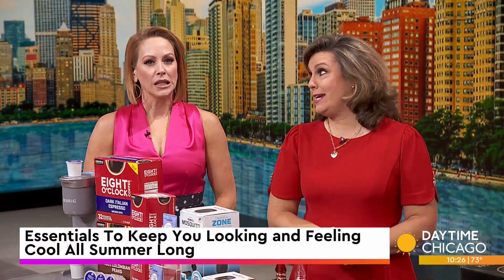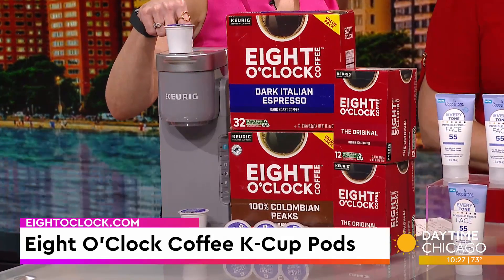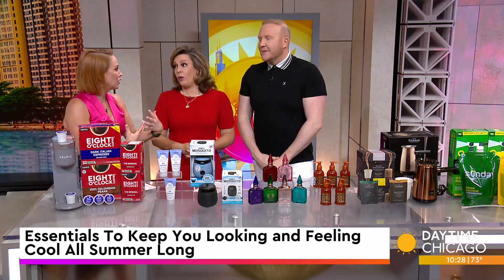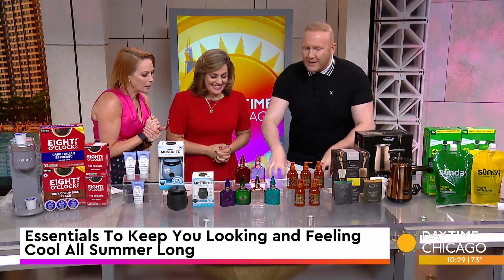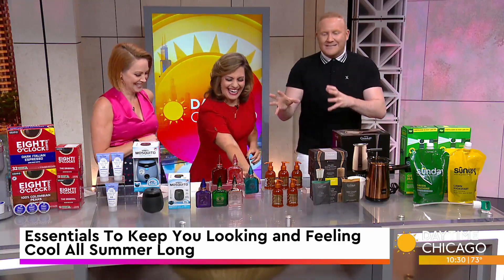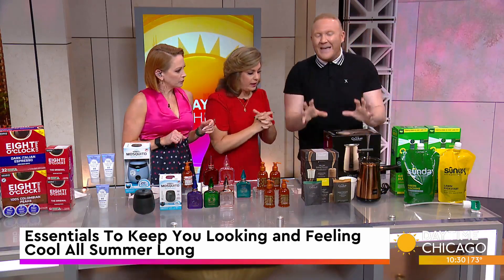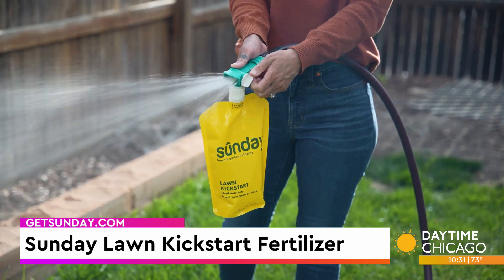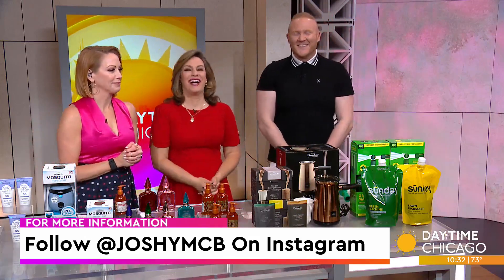Essentials To Keep You Looking and Feeling Cool All Summer Long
Summer is right around the corner but we're already feeling the heat.

Our friend, entertainment and lifestyle expert Josh McBride joined us with some ideas for products that will keep us looking and feeling cool all summer long.